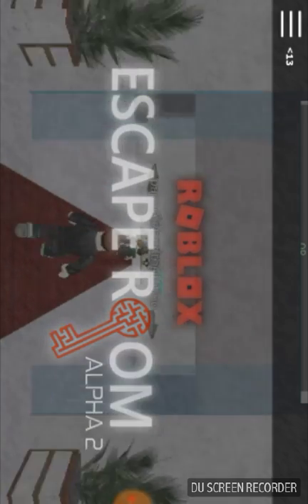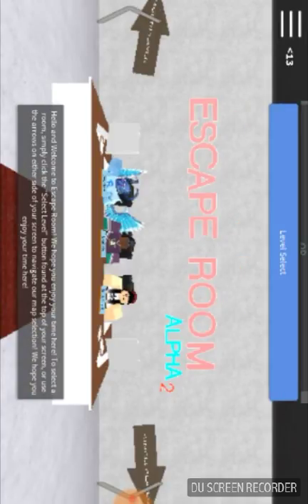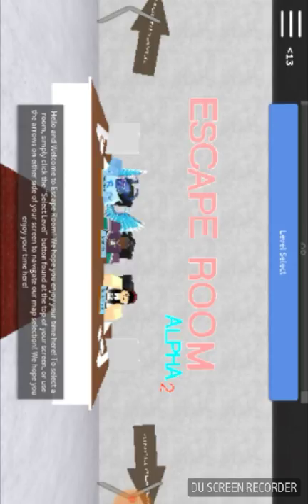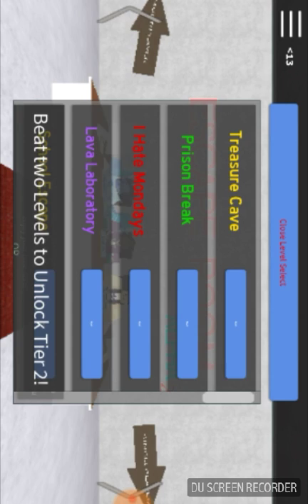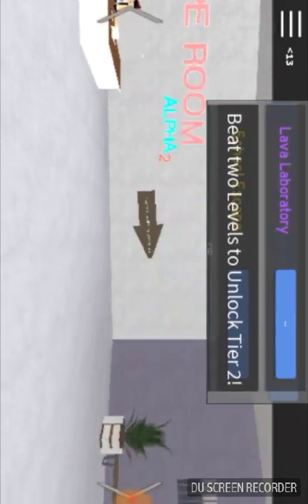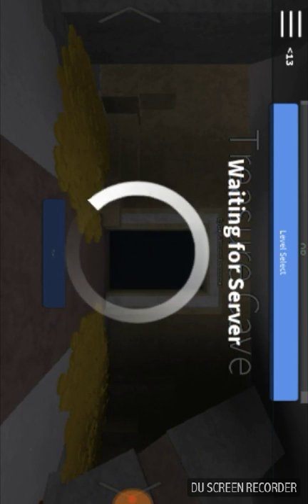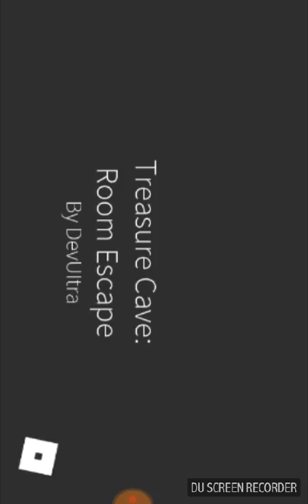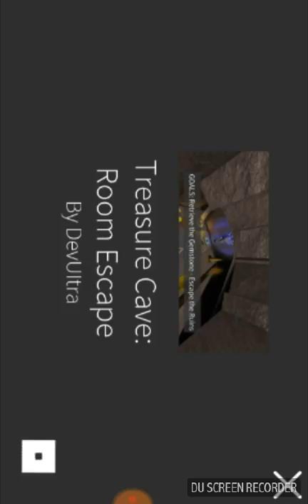September 14, 2017